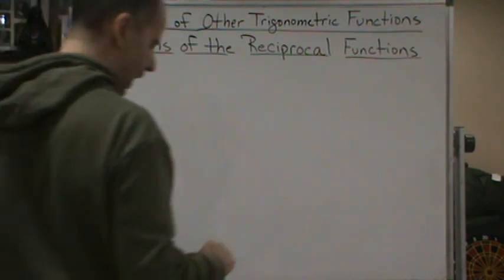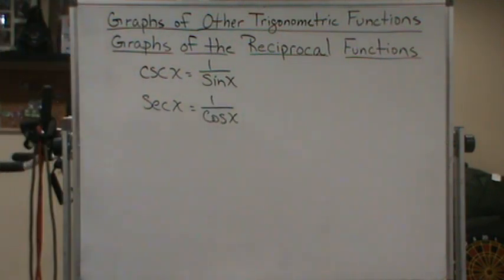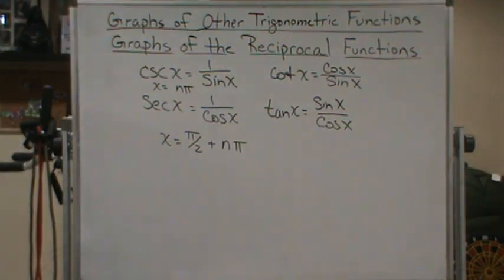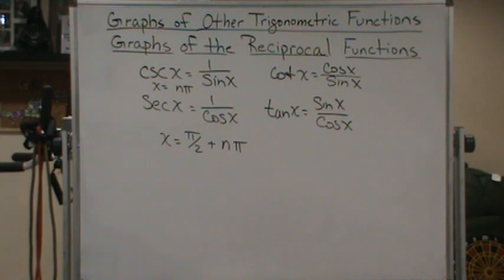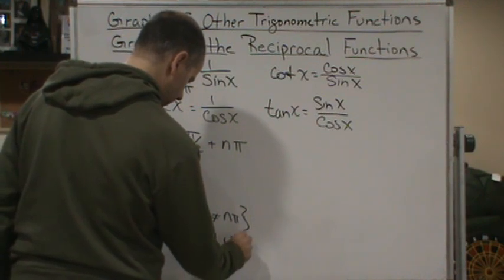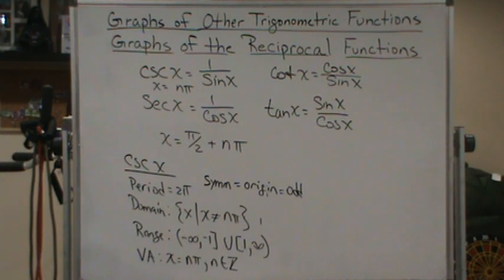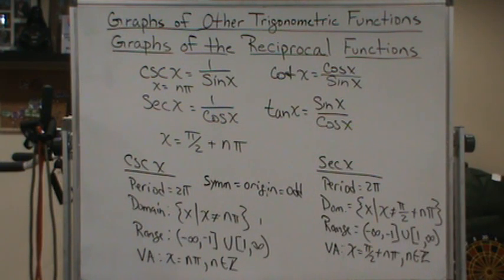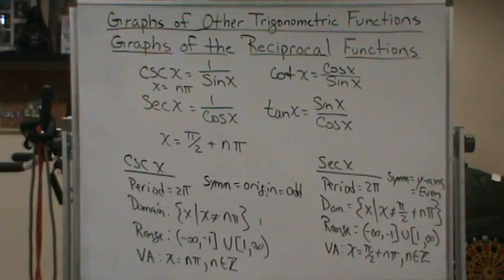MTH123 Trigonometry Graphs of Other Trig Fun Reciprocal